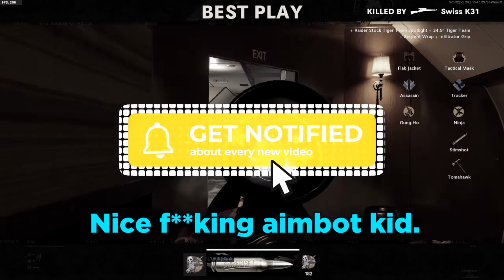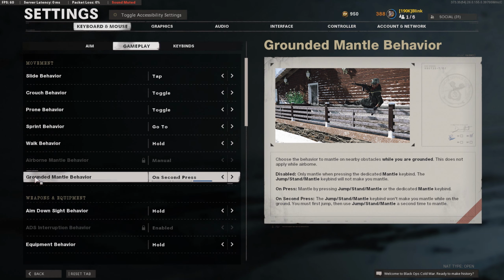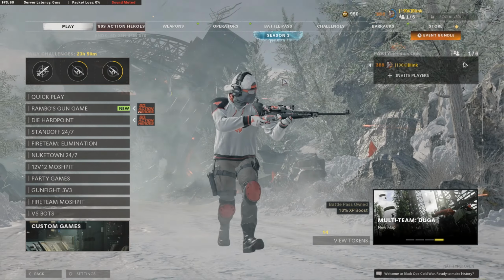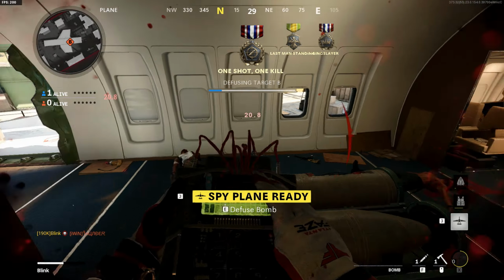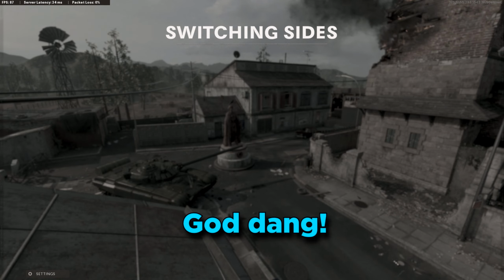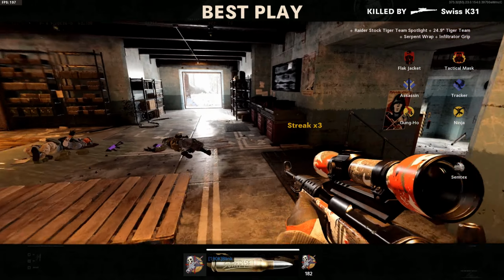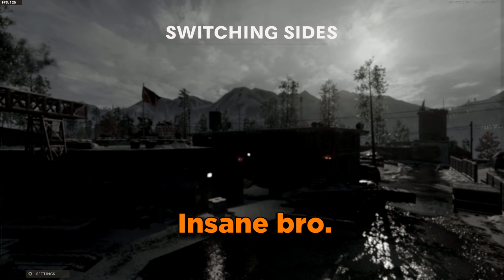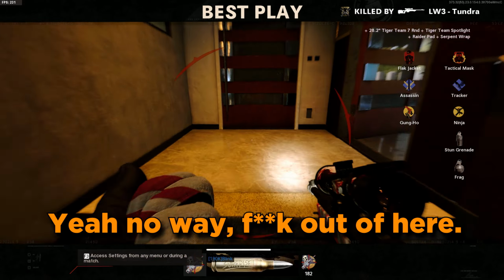these SNIPING SETTINGS will make you snipe faster!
these SNIPING SETTINGS will make you snipe faster in cold war. Well these are my best sniper settings with my sensitivity, dpi and keybinds, for keyboard and mouse. I don't have controller settings but if I do utilize a controller in the future I'll definitely make another settings video. If you guys enjoyed this best sniping settings video then a like and a sub would be greatly appreciated!

0:17 Best Sniping Settings

In This Video:
Black Ops Cold War Best Sniper Settings
Black Ops Cold War Best Settings
Black Ops Cold War Aggressive Sniping